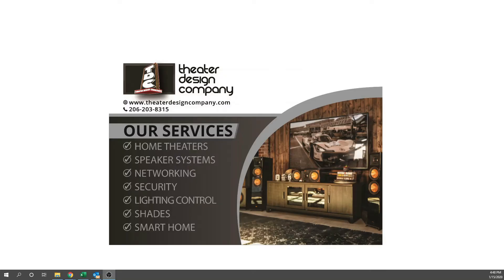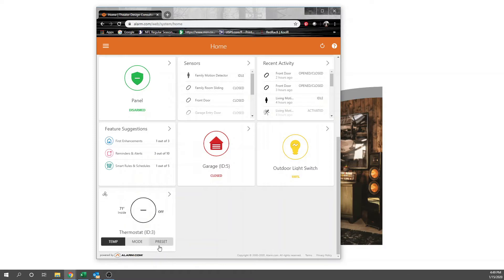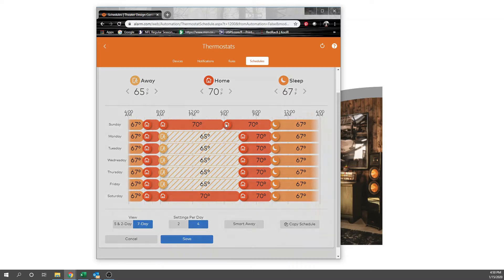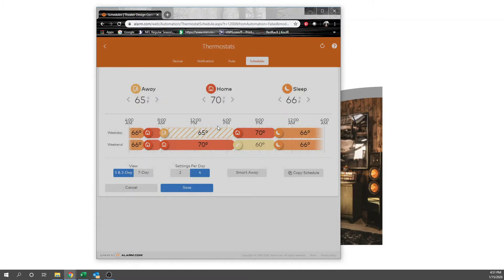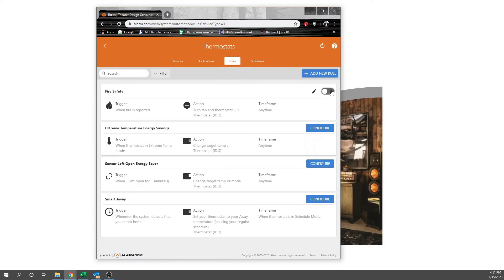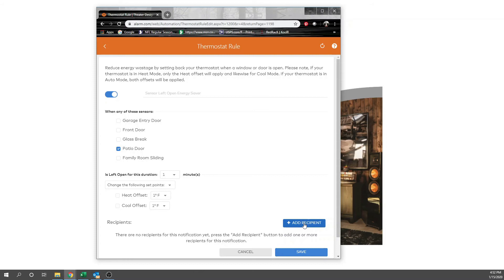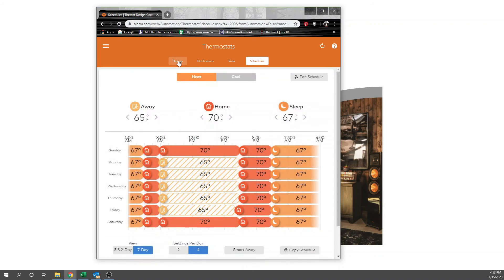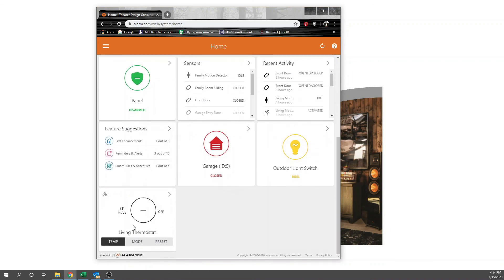Adding Z-Wave Thermostat to Alarm.com -Scheduling and Notifications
We created a small video series for our clients to walk them through various alarm.com features within there end user application (Desktop App)